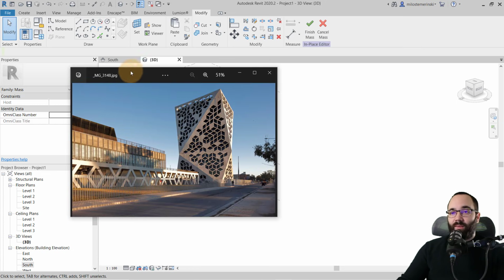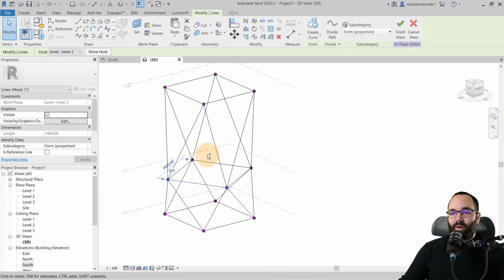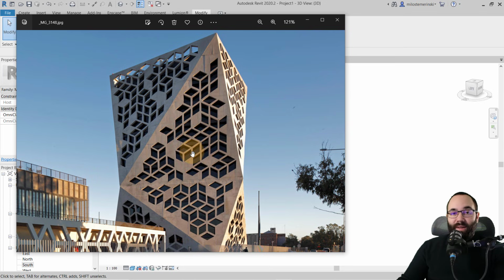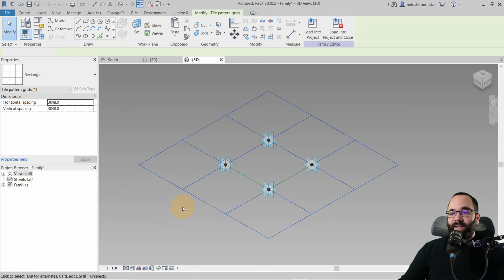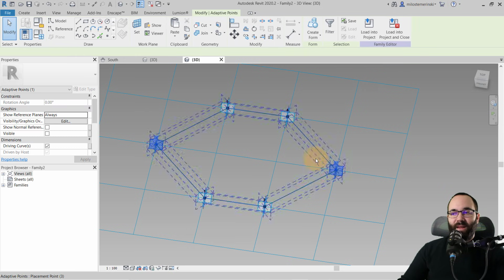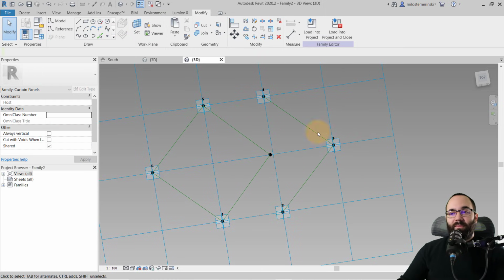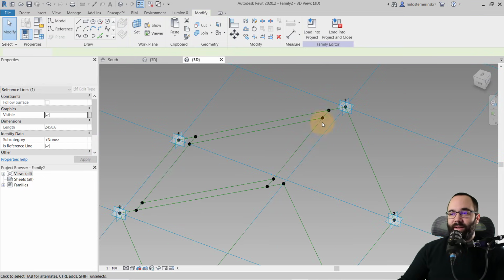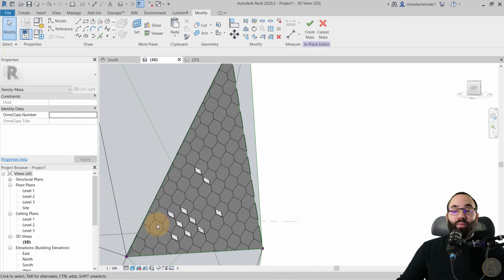Massing in Revit & Complex Panel Facade in Revit Tutorial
Building: Bicentennial Civic Center / Lucio Morini + GGMPU Arquitectos